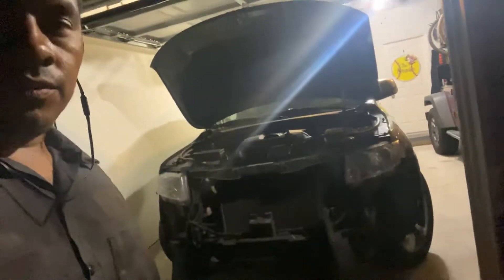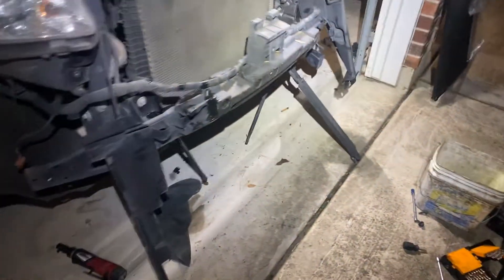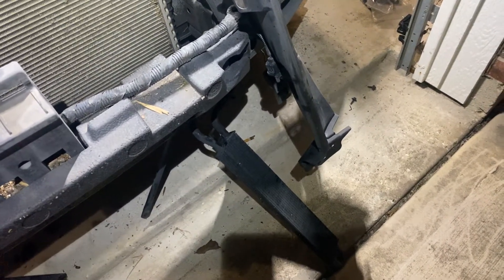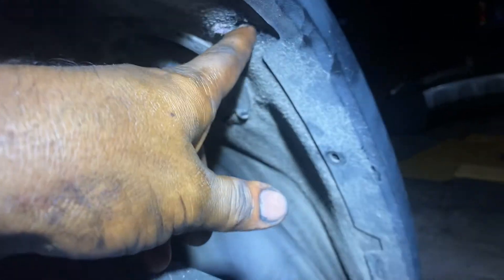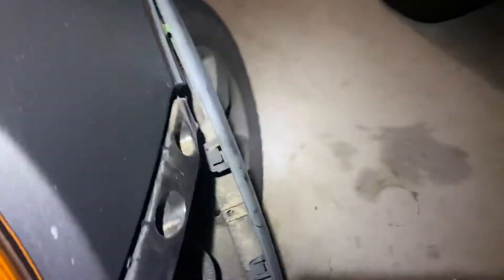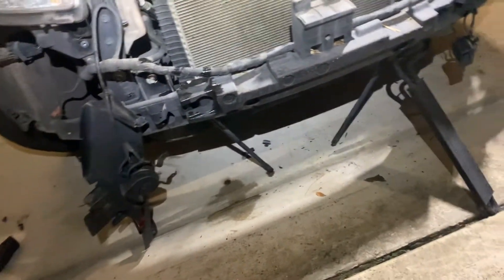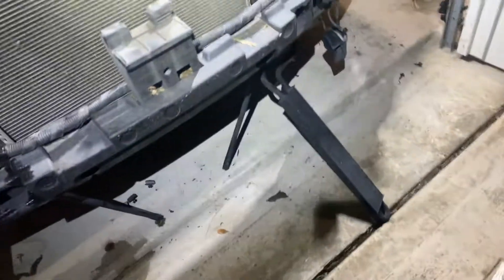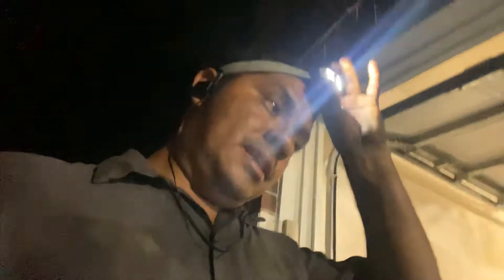How replace a/c condenser 2011 Jeep Grand Cherokee 3.6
Auto mechanic Houston 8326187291 this line is to set your appointment s only